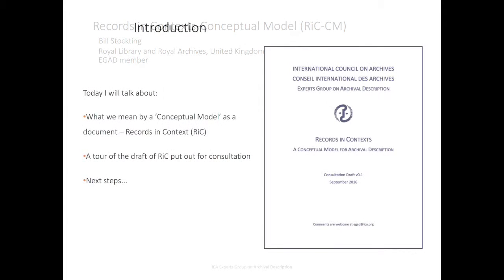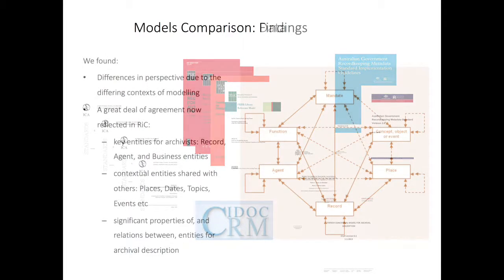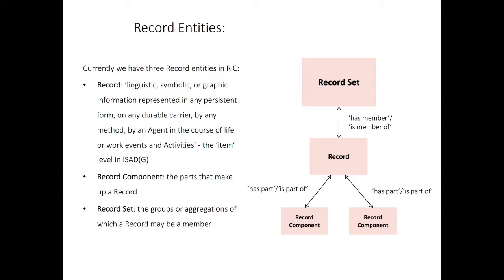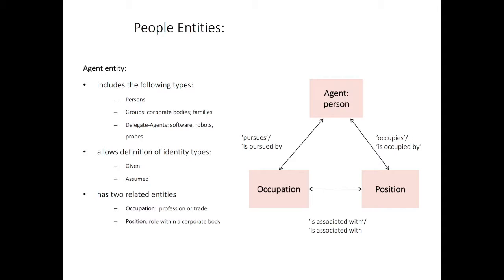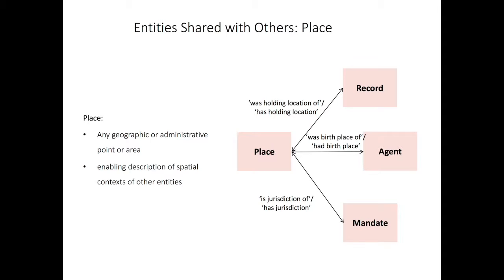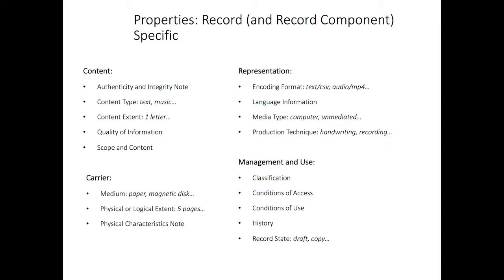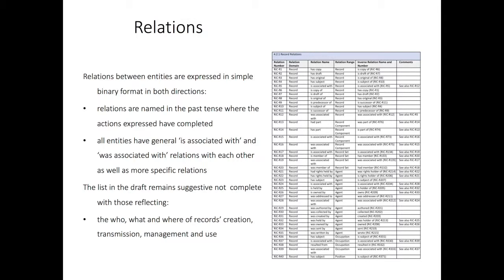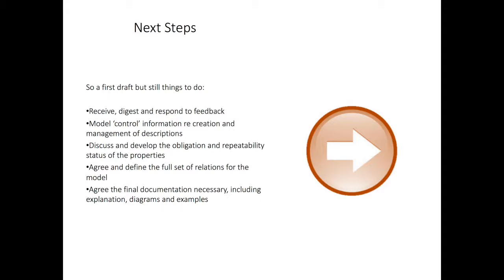3/4 ICA-Records in Contexts (RiC): Presentation of the Conceptual Model by Bill Stockting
Presentation of Records in Contexts by Daniel Pitti, Bill Stockting and Florence Clavaud at the ICA Congress 2016 in Seoul.
Session P138, Thursday 8 November 2016